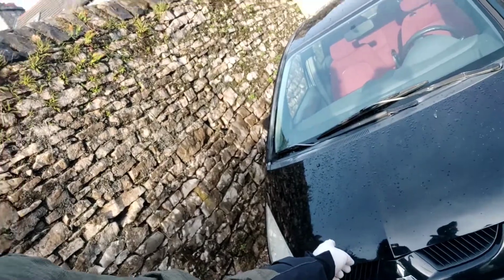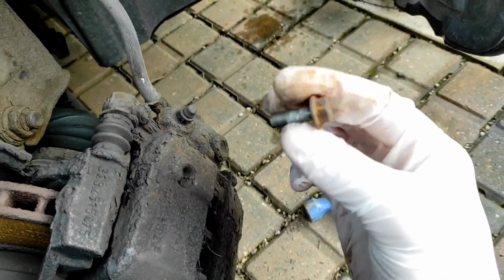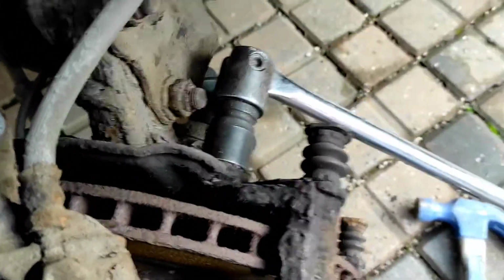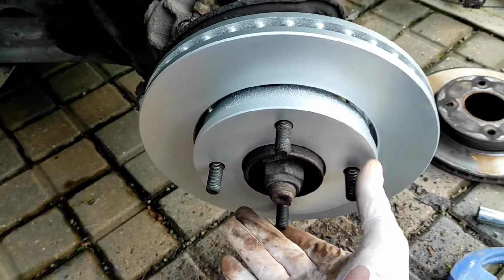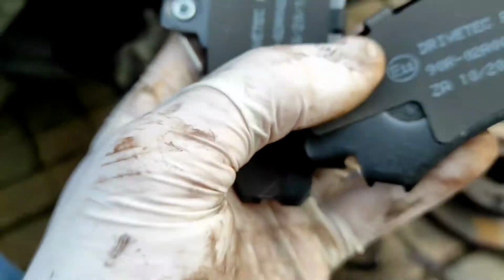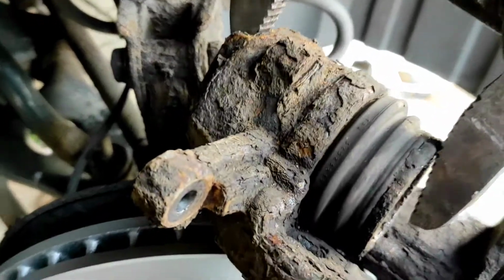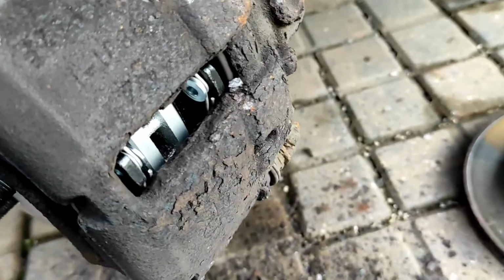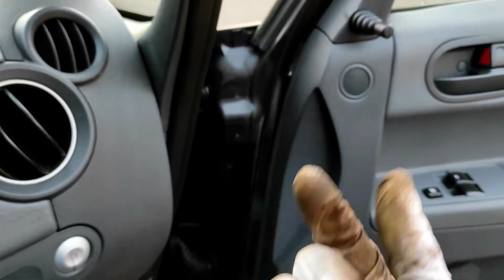How to change the front Brake discs and pads on a 1.1 Mitsubishi Colt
In this video i show you how to change the front brake discs and pads on a 1.1 Mitsubishi Colt CZ1.
The model i'm working on is a 2005 Mitsubishi Colt but all other Colts of this generation should be the same if not very similar.